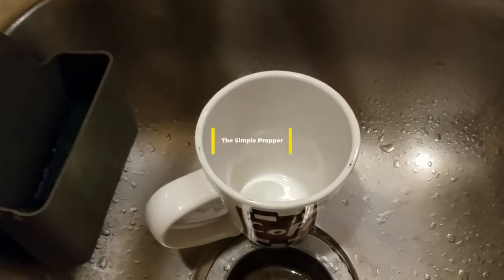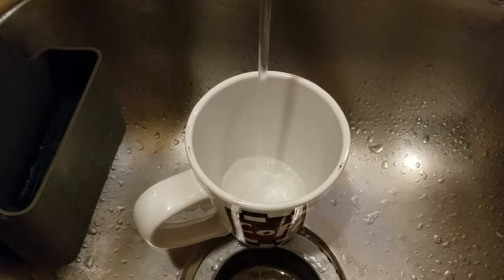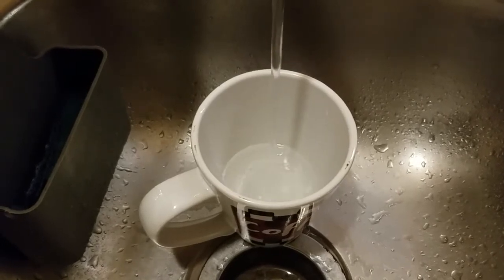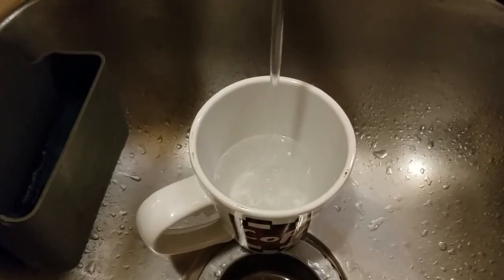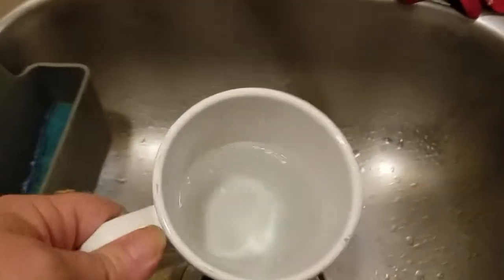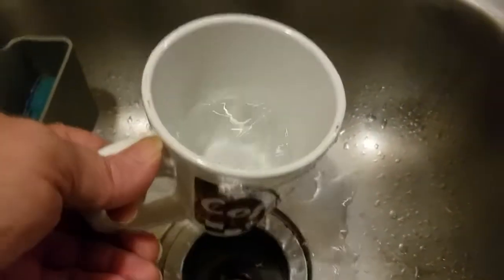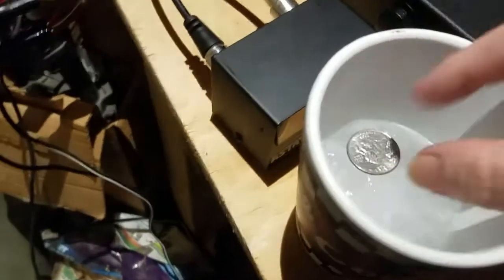Ice and Coin trick to make sure your frozen food didn't thaw and spoil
Please click "show more" to read more in this description.

Trick to make sure the electric didn't go out and your frozen goods didn't thaw and spoil, then refreeze, when you were away from home. This should be a required trick for a restaurant as well. It can save time if you check this regularly, even if just returning home from work.